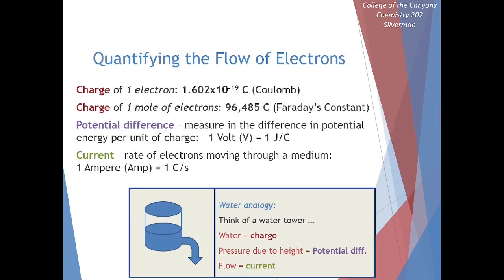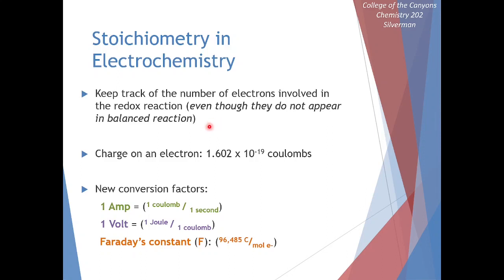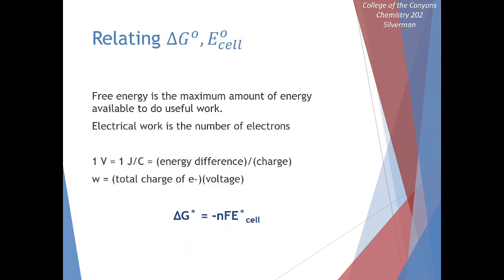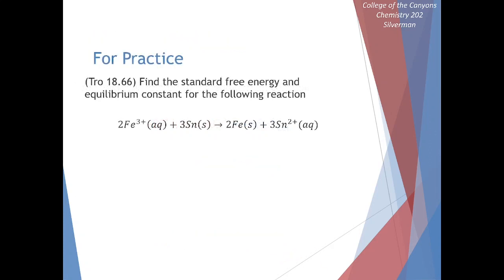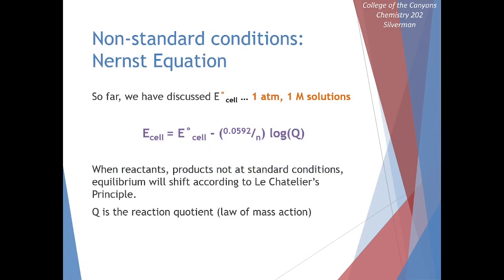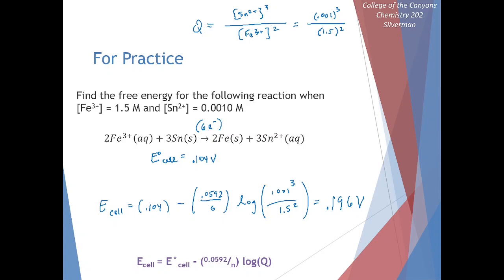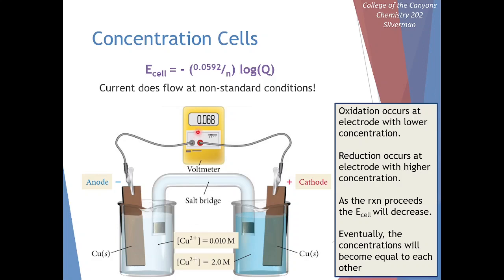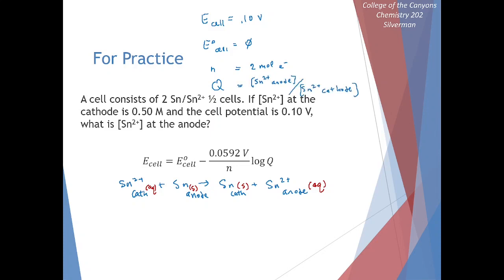Chemistry 202 Lecture 24 - Electrochemistry Stoichiometry and Non-standard Conditions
Electrochemistry stoichiometry, non-standard conditions, and concentration cells.

Learning Objectives:
• Quantify the cell potential for electrochemical cells using Standard Reduction Potentials at standard and non-standard conditions.
• Perform stoichiometry calculations using current, voltage, and charge.
• Relate cell potential to Gibb's Free Energy and equilibrium constants.

Chapters:
00:00 Introduction
00:24 Electrochemistry Stoichiometry
05:06 Back to Equilibrium and Thermodynamics
10:18 Non-standard Conditions
13:44 Concentration Cells
19:03 Wrap up